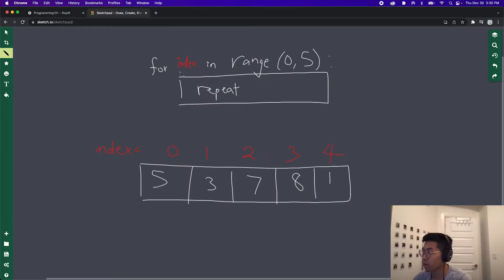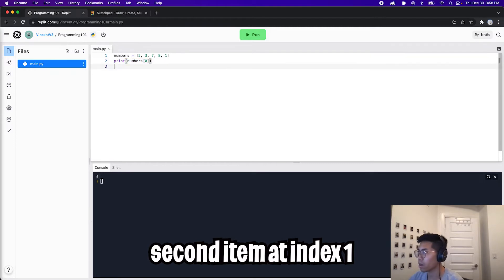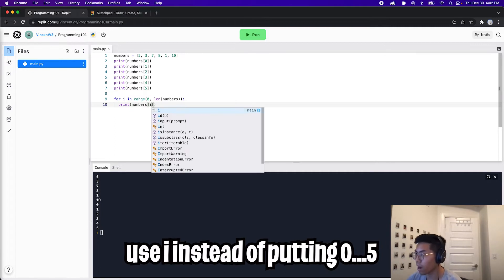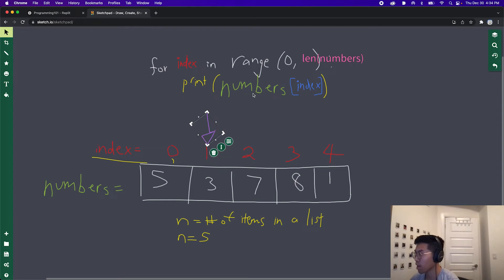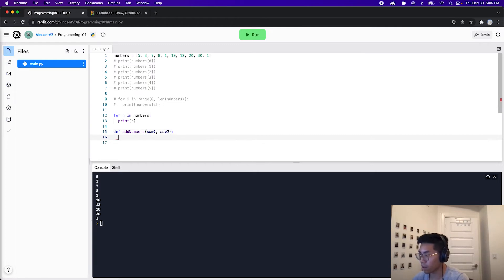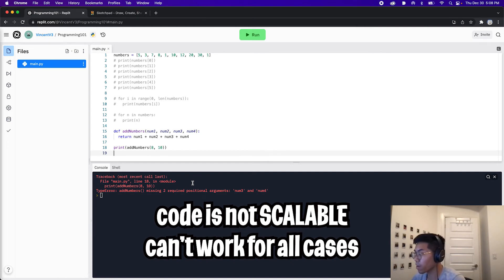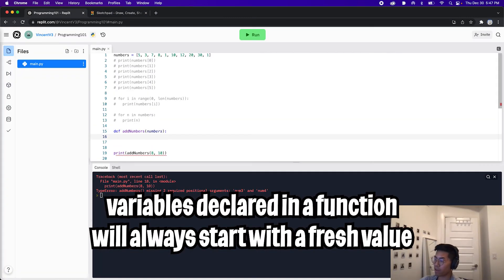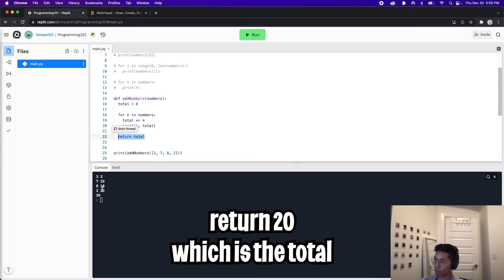Lists & Loops - Python | Lesson 12 (Free Coding Bootcamp)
In this lesson, we learn how to use a loop to print out each element in a list.
We also learn how to build a mini calculator to sum up numbers!

Chapters
0:00 Loop Recap
1:22 Time to code
3:13 Use a loop to print out items in the list
4:07 Run through the code together
5:03 Foreach loop
5:41 Build a calculator to sum numbers
7:58 Grocery store example
8:50 Code  addNumbers()
9:54 Debugging tips / tricks
10:21 Homework problem